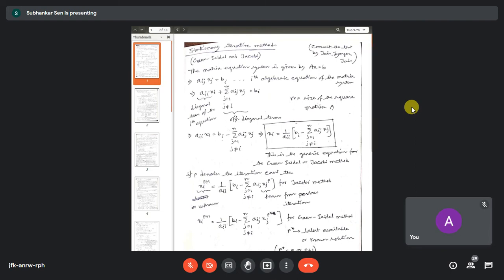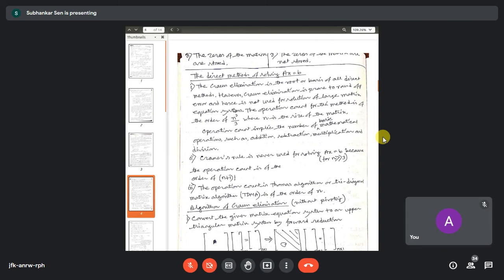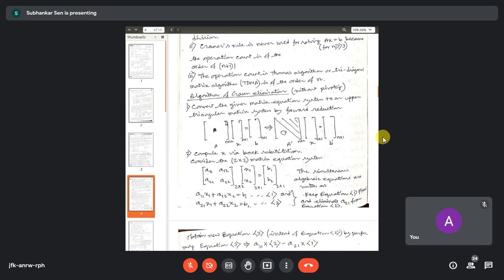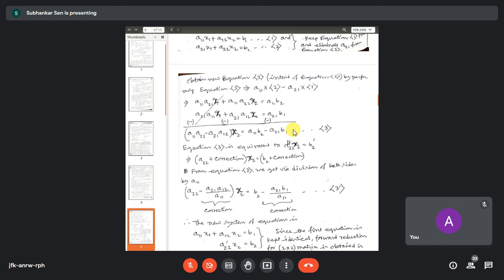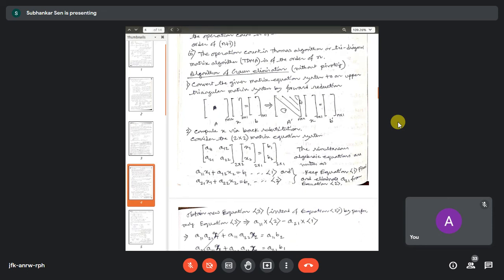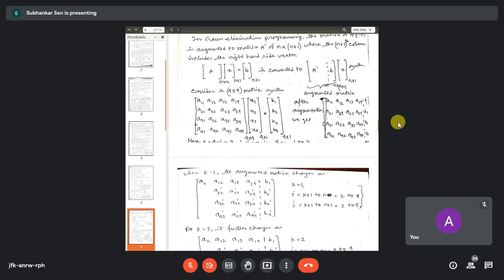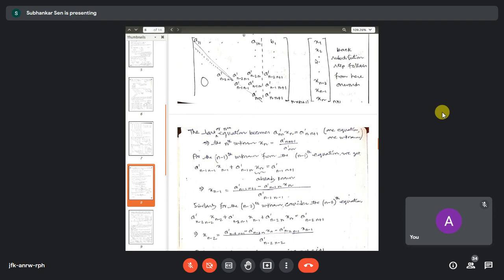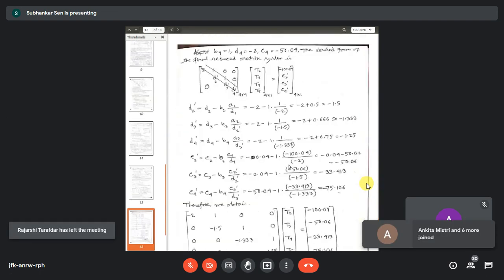CFD L 20